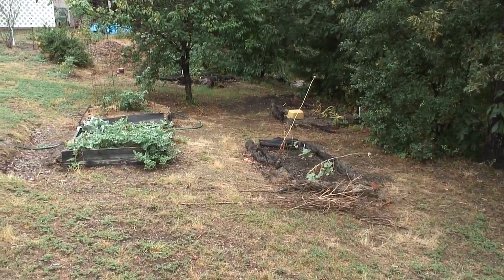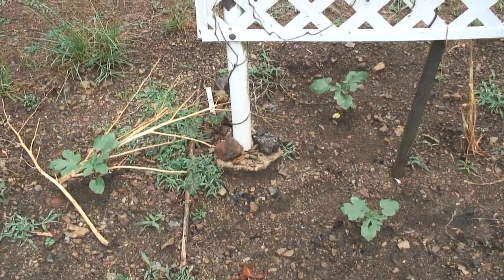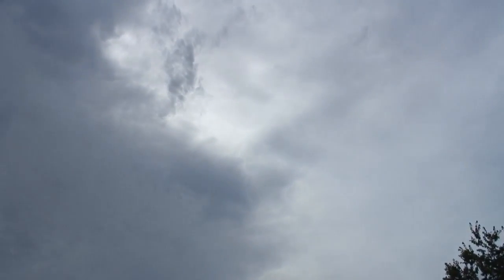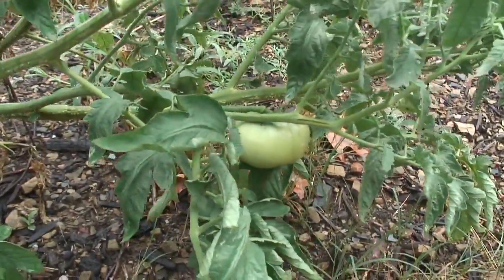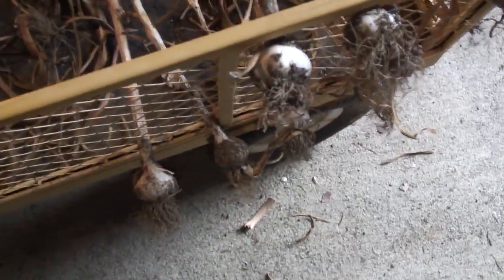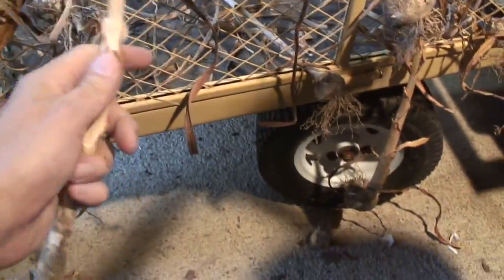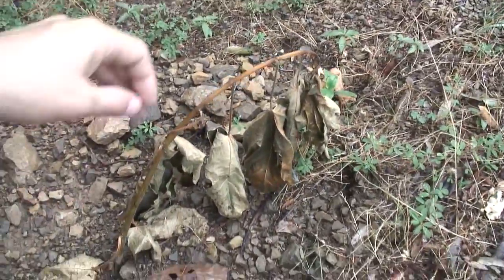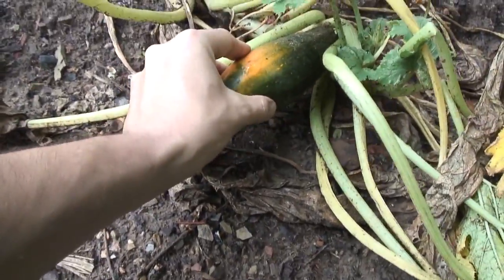Heirloom Apple; Garlic Harvest; Fig Experiment; Free Plants in Compost Pile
Rain came and helped the garden perk up.  I'll show you my garlic harvest, baby okra plants, a mature sunflower, a baby apple tree, and tomatoes growing on the vine.  I also have some volunteer mystery plants growing in the compost pile.